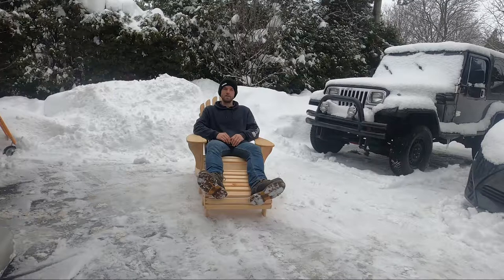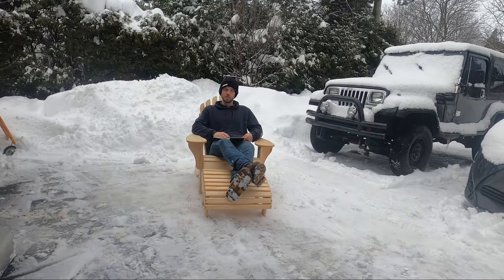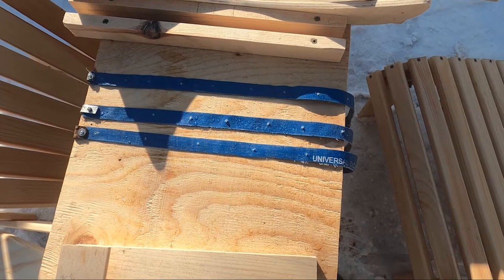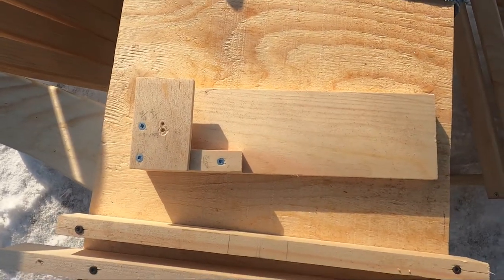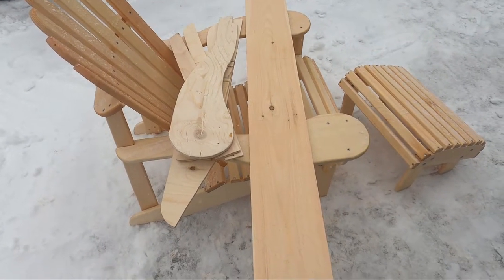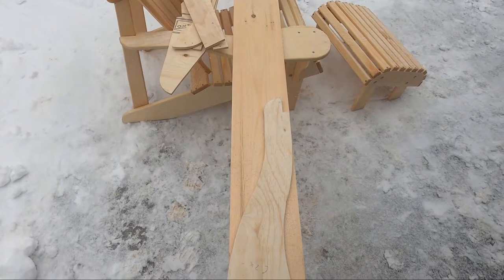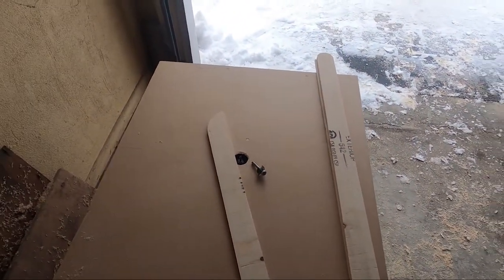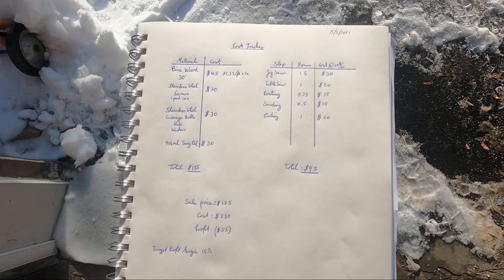Adirondack Chair Build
I discuss the build and costs behind building Adirondack chairs for a small business. Using pine wood, stainless steel bolts and screws and tung oil to finish the chair for outdoor use was very fun, but the profitability remained questionable. Selling the chairs at $175 is too little to merit almost a full day of work and $80 in material costs.